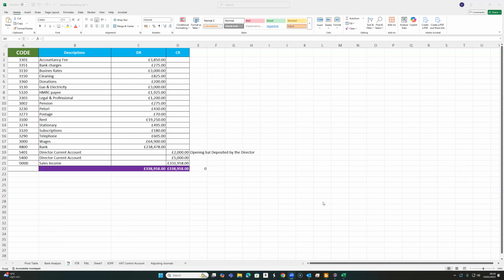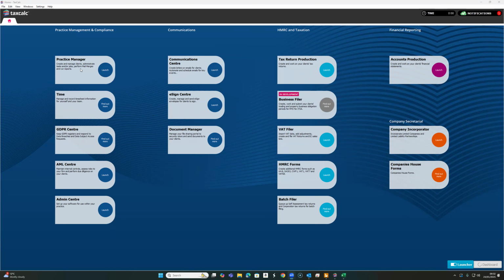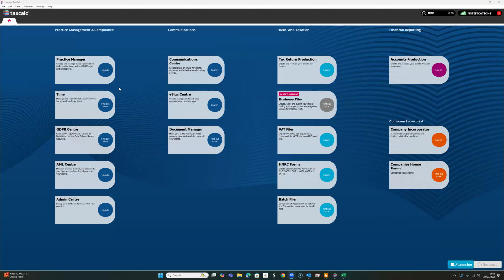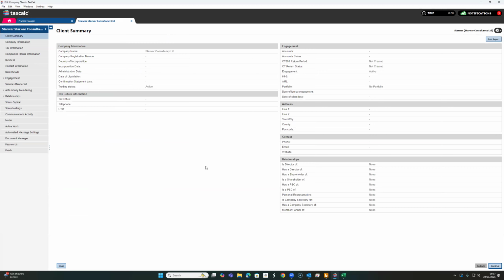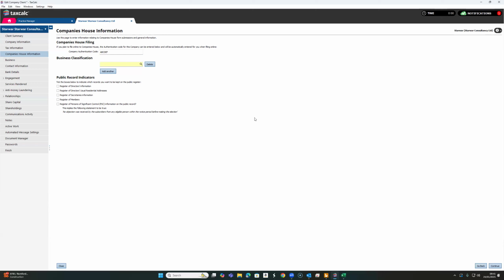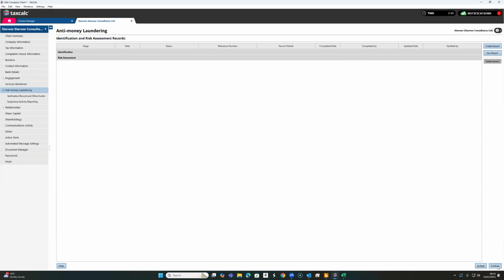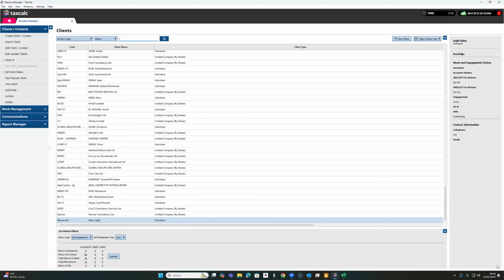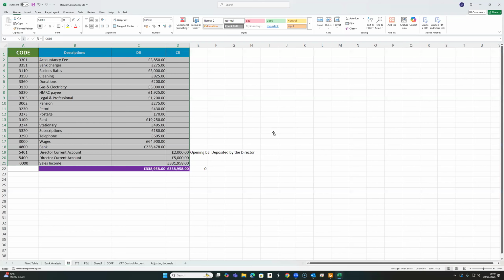Taxcalc - Practice Management